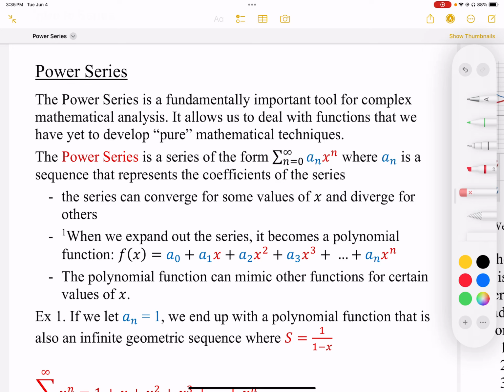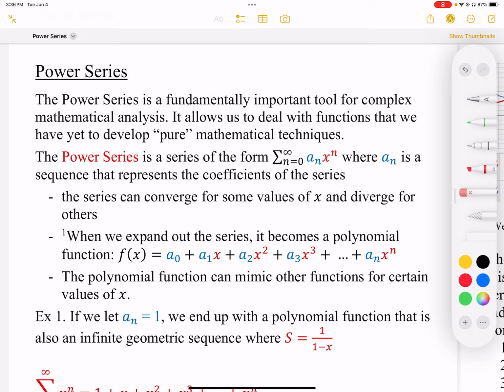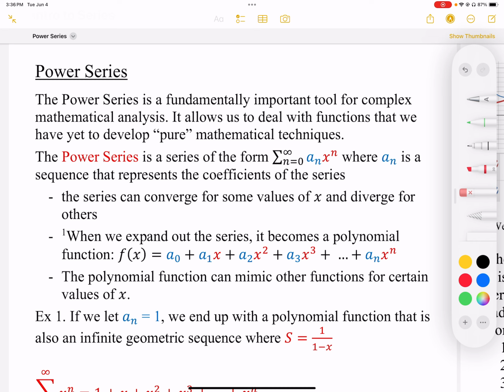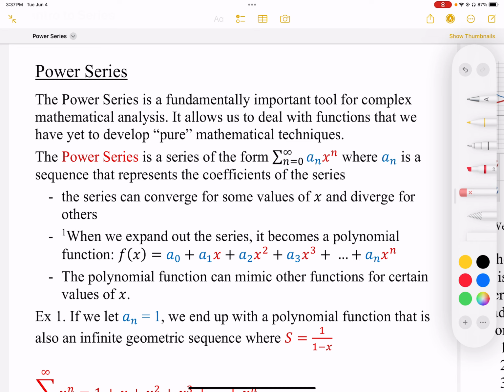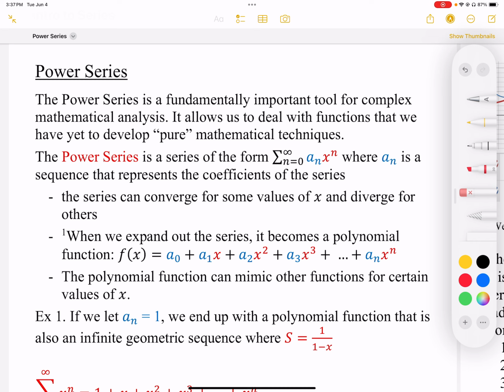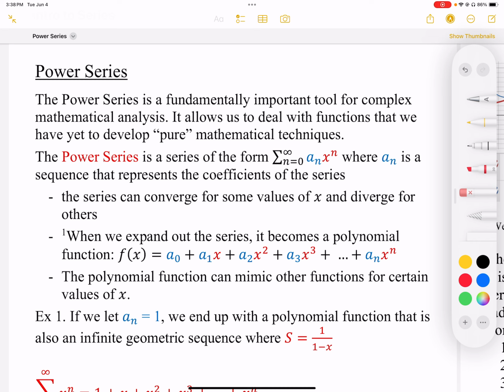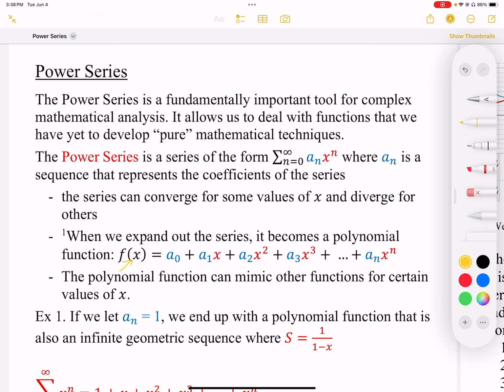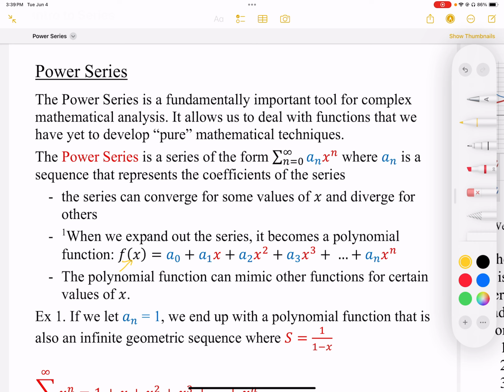14 Power Series Functions and Interval of Convergence Part1